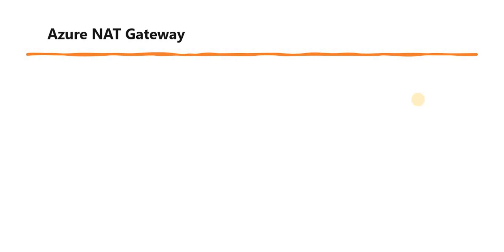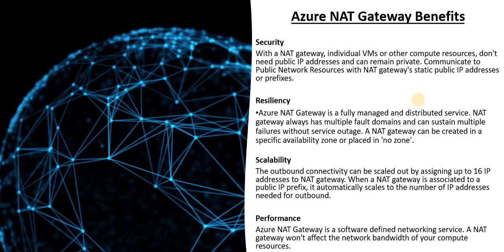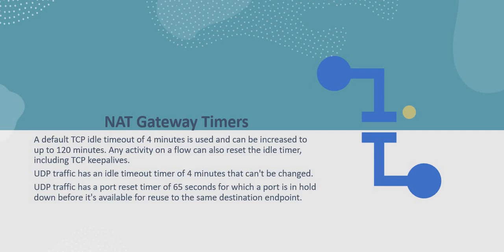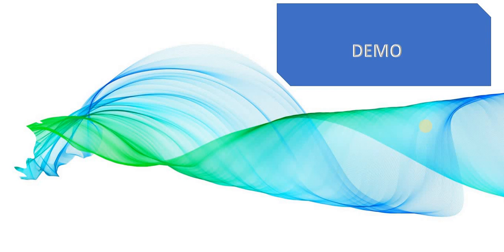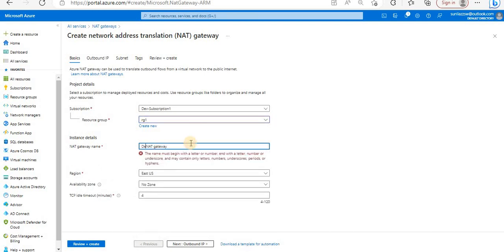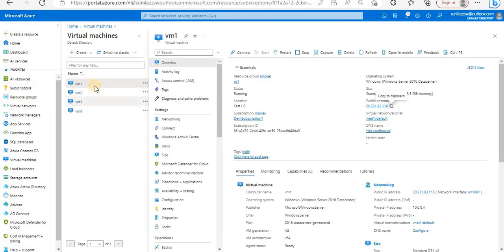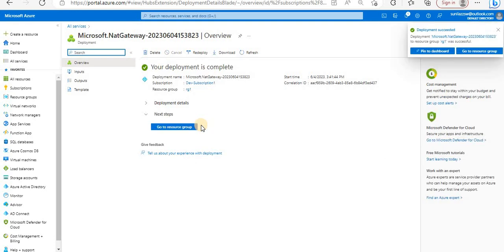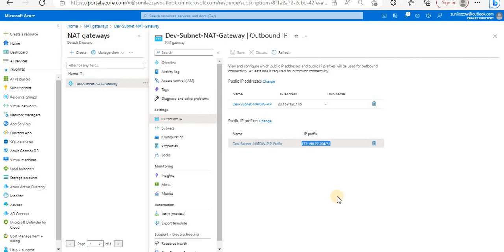Azure NAT Gateway Explained By Sunil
I need your support and encourage.